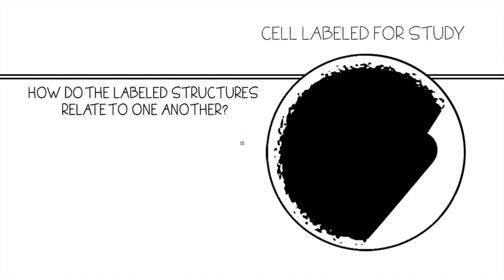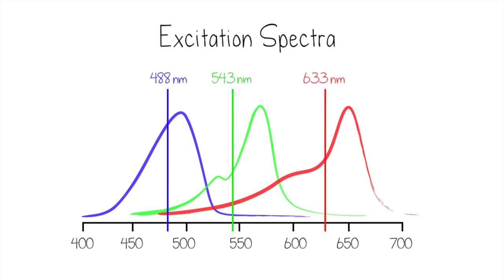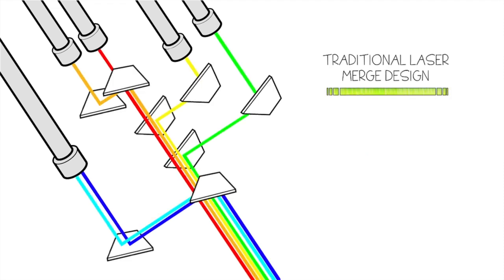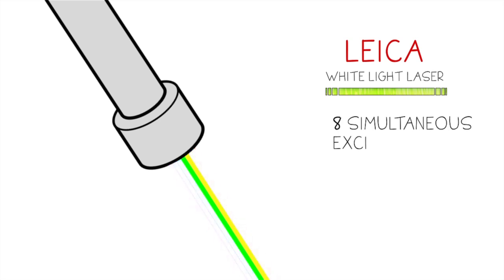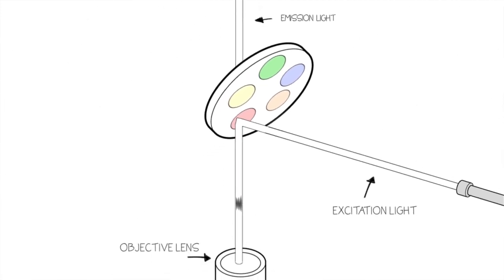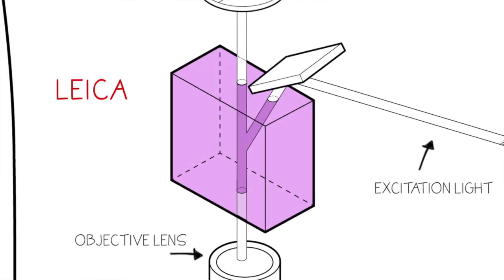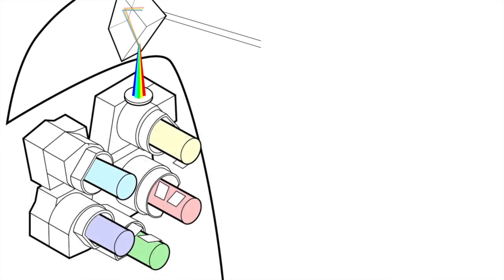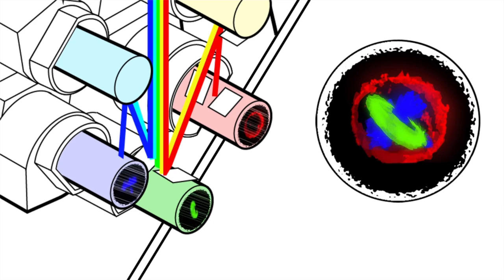White Light Laser - The Leica TCS SP8 X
The Leica White Light Laser produces a continuous spectral output between the wavelengths of 470 and 670 nm. It allows you to select 8 excitation lines from 3 trillion unique combinations for simultaneous imaging of multiple fluorophores. The white light laser source of the Leica TCS SP8 X perfectly matches the wavelength of any fluorophore.